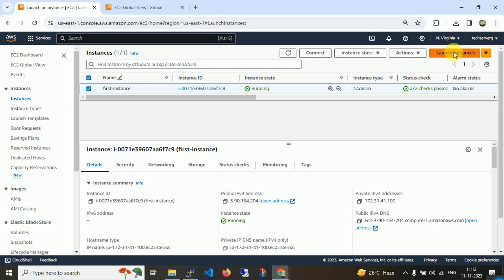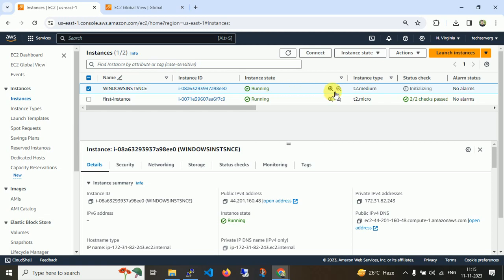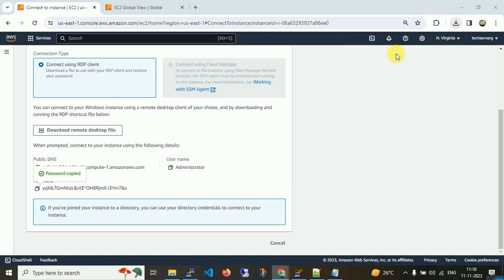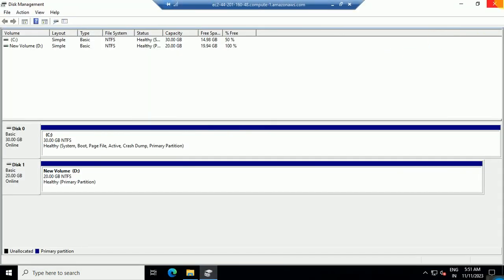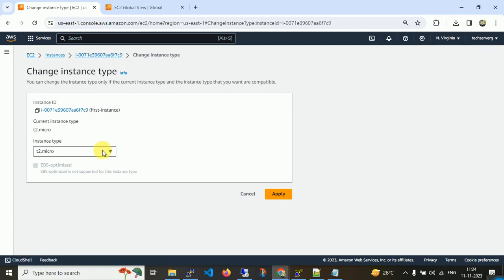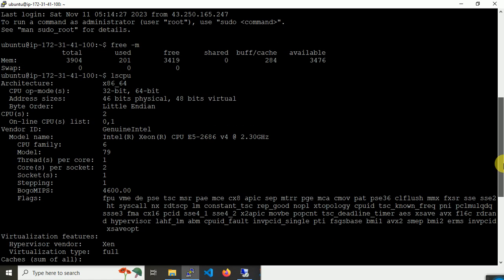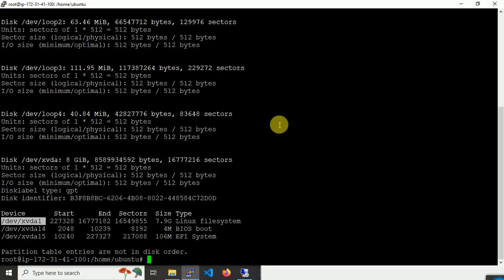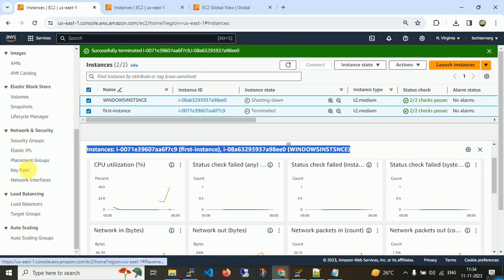8. Create Windows Instance and change the instance type